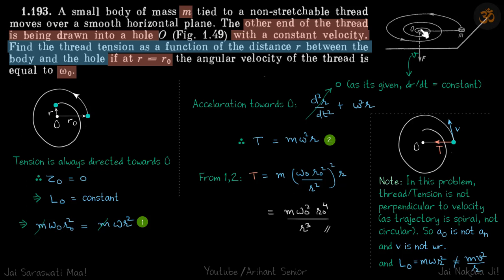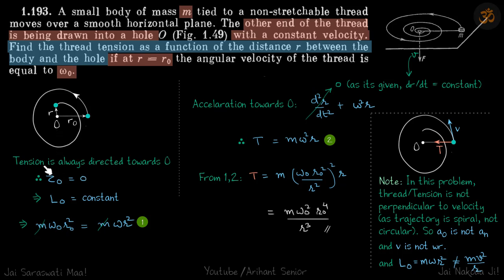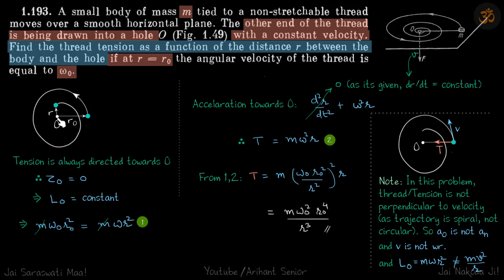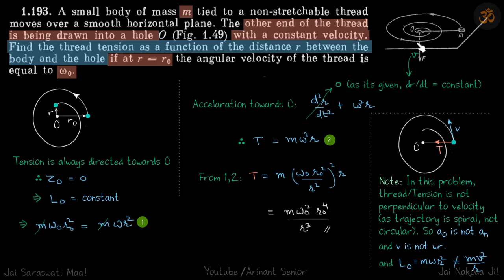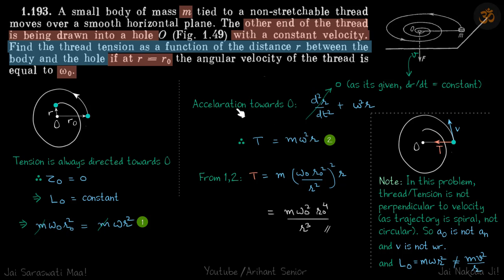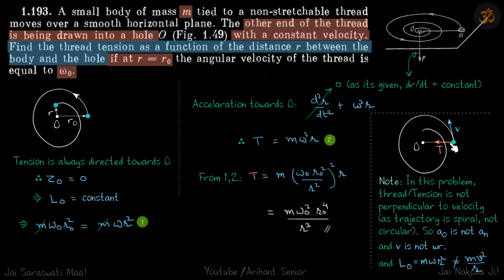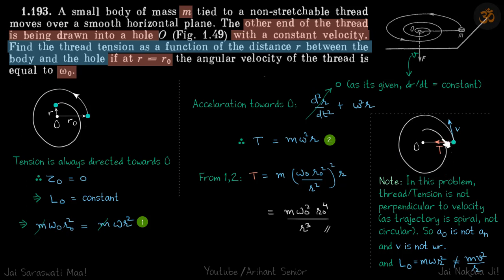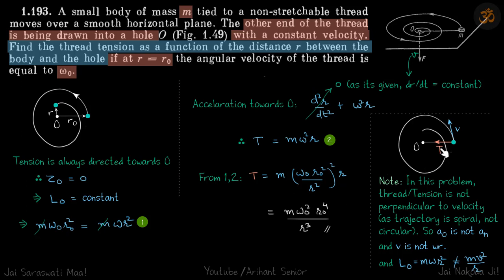1.193 | Irodov Solutions | Mechanics